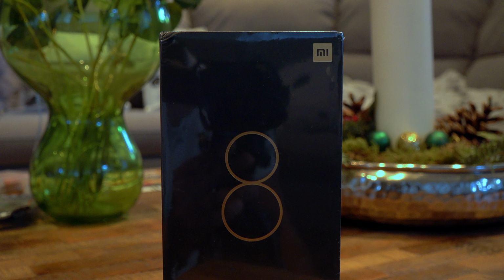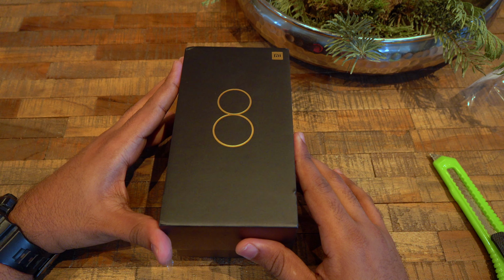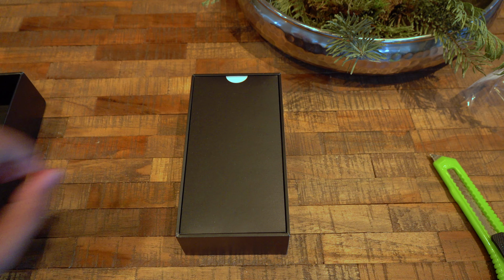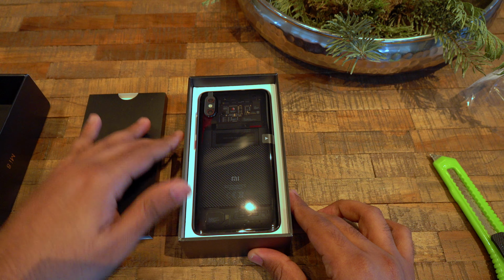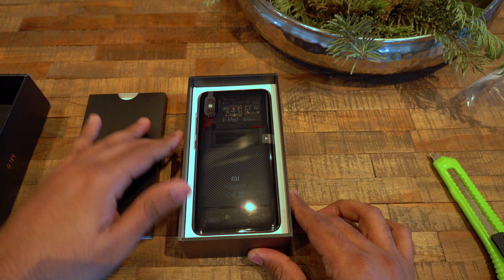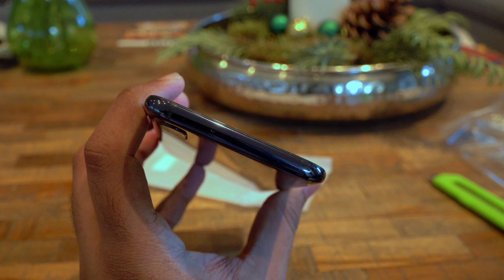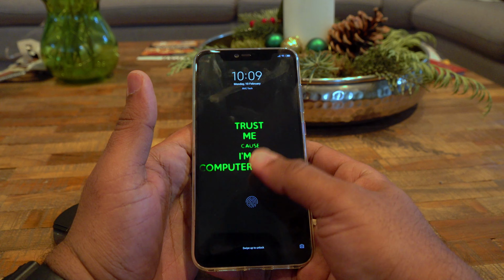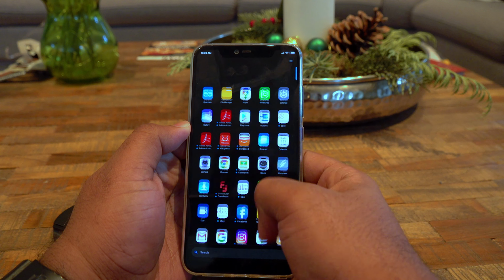Xiaomi Mi 8 Pro || 2020 || Unboxing